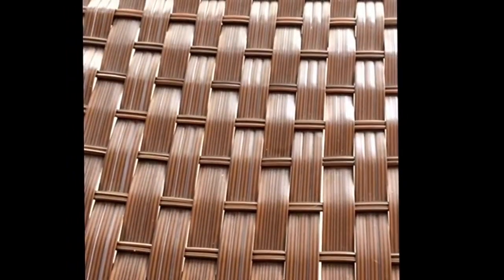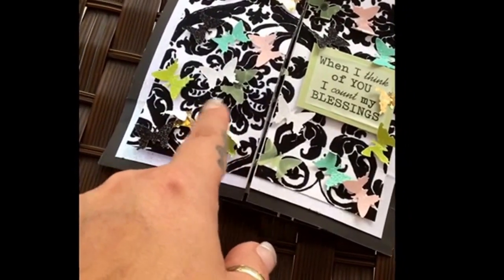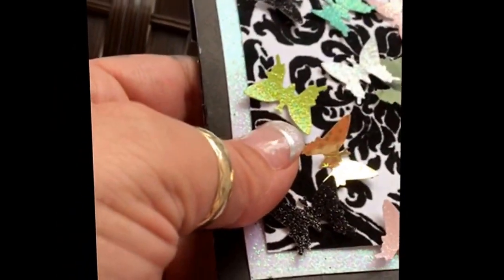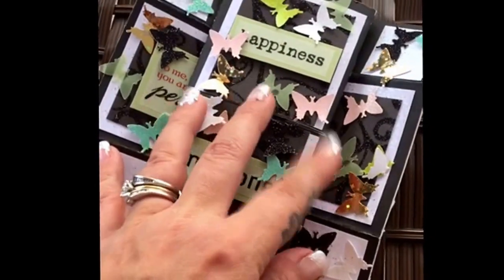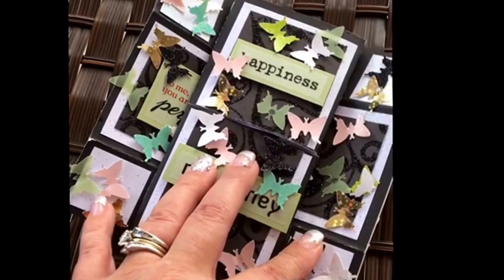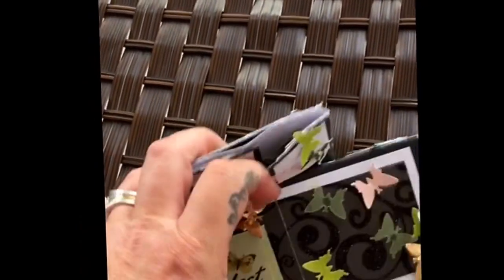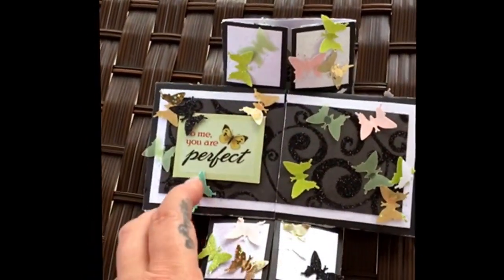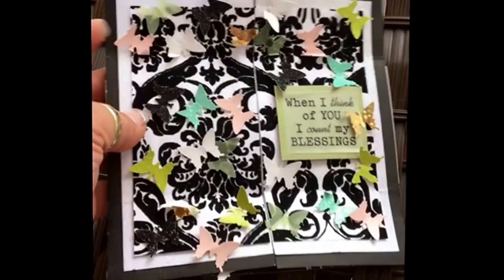2016 LCD8 never ending card When I Think of You